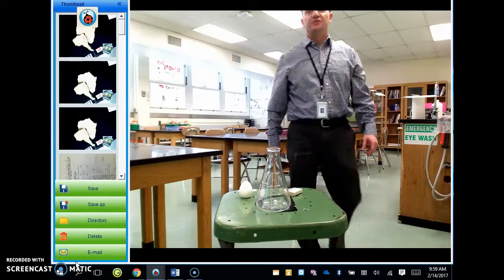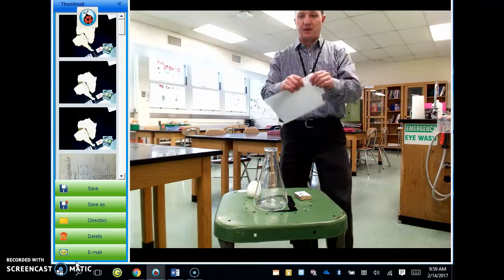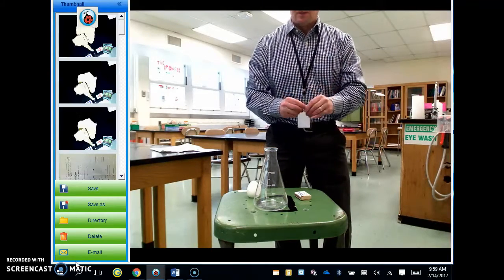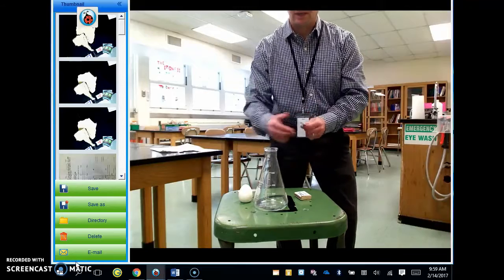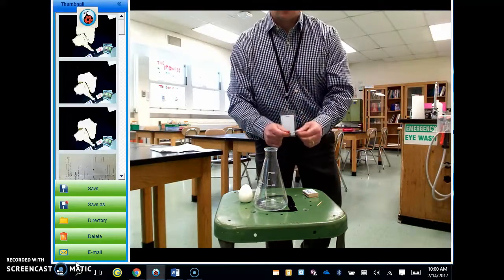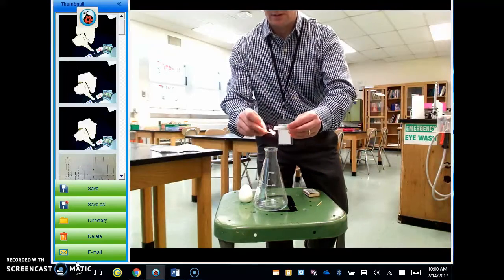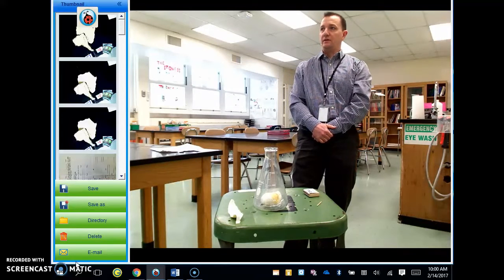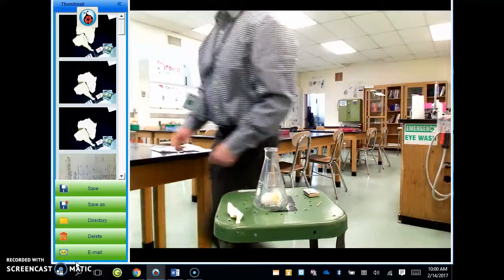Egg in a Flask Demo-Air Pressure